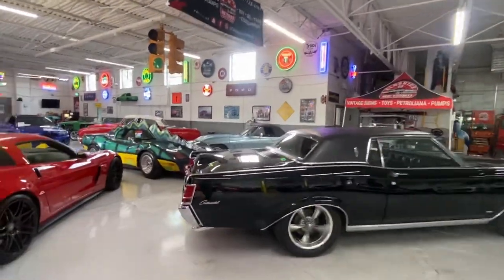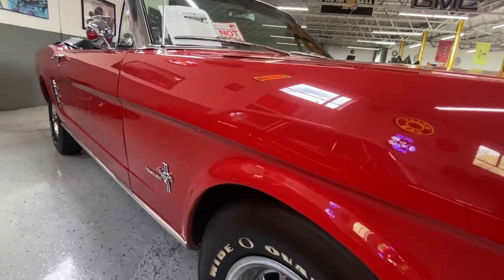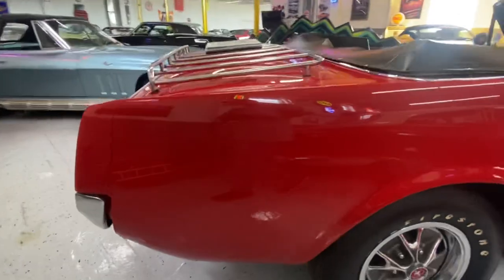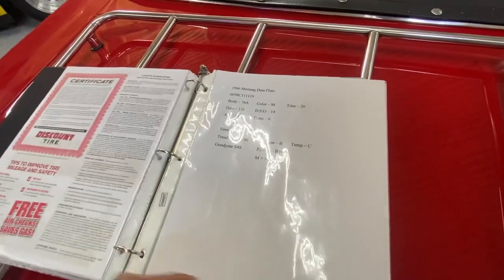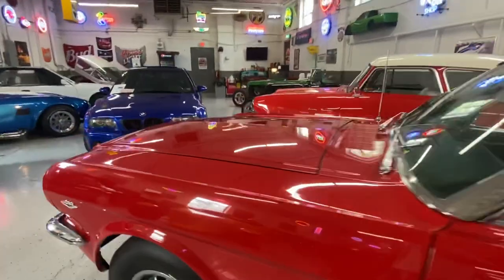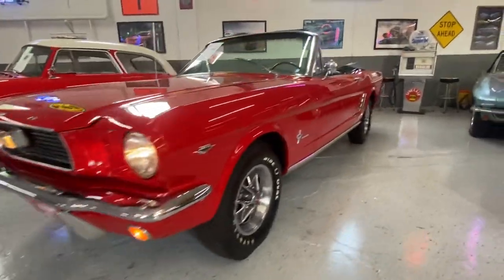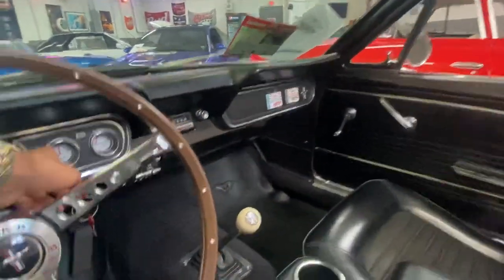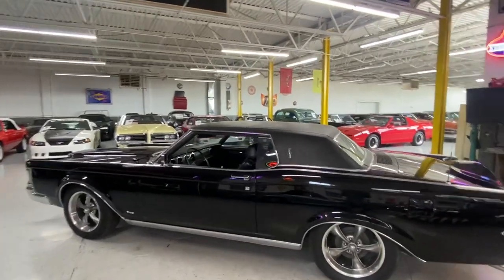1966 Ford Mustang Convertible